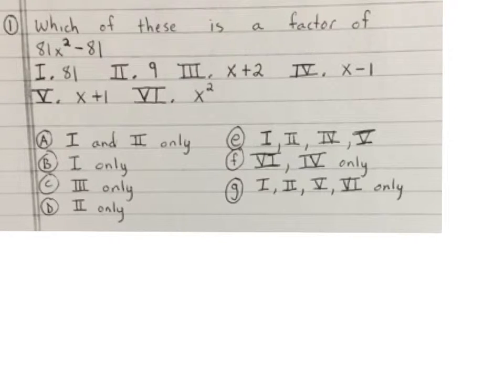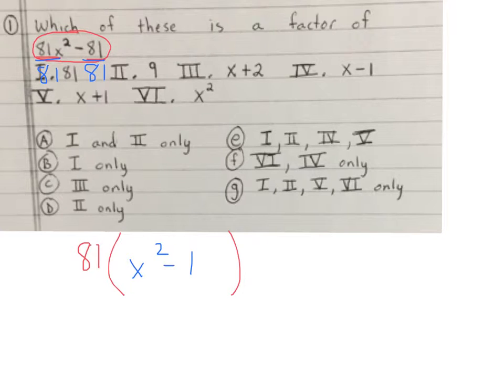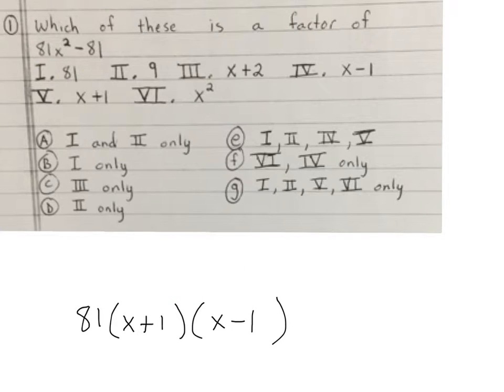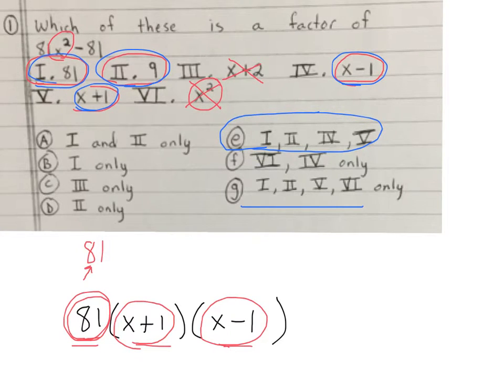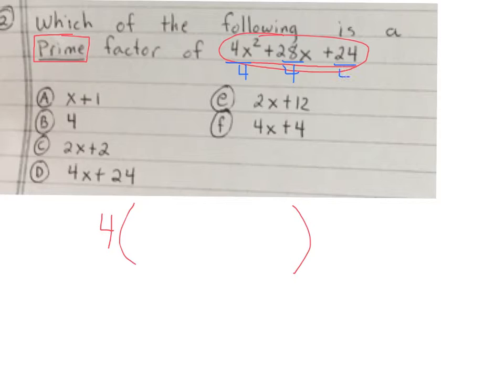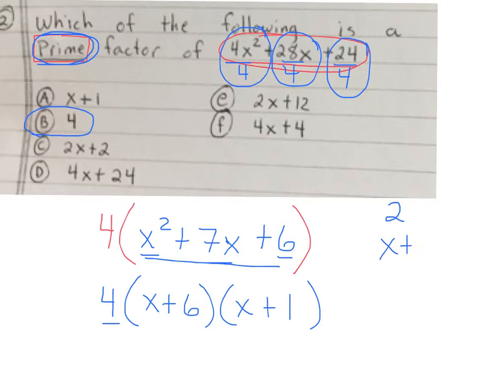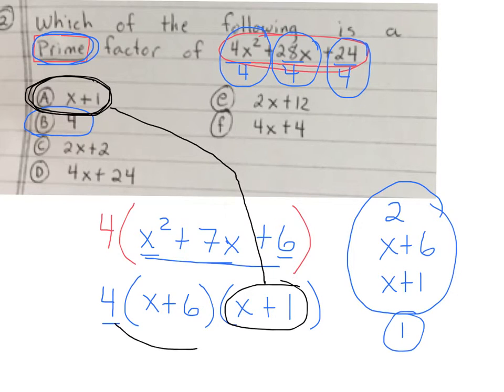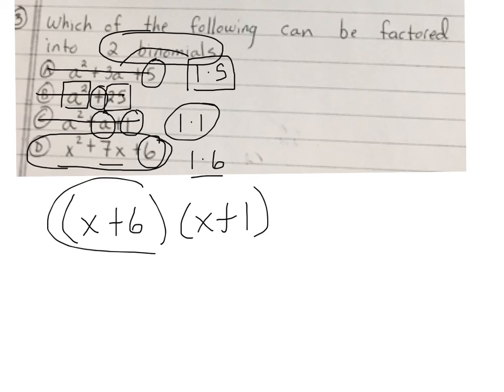Quiz solutions from quiz on 2-10-15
Factoring

Math Algebra